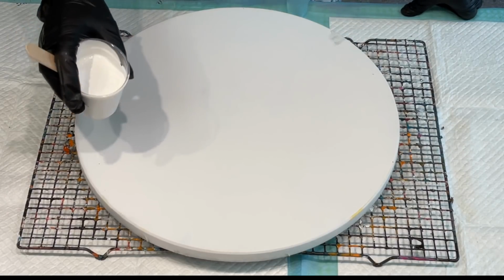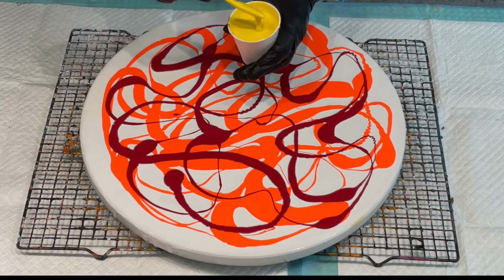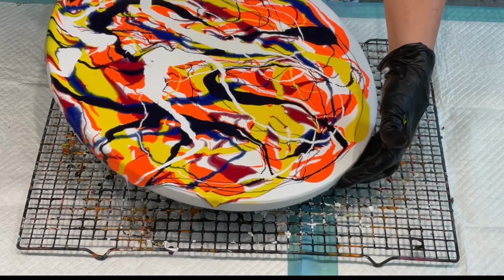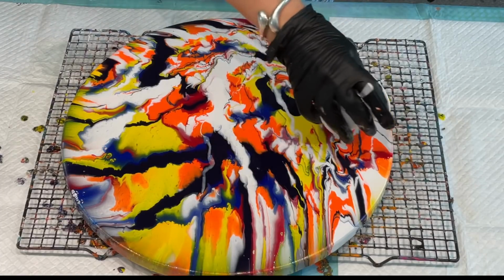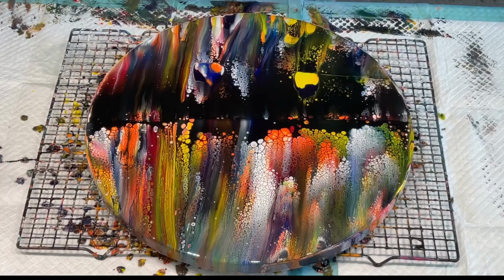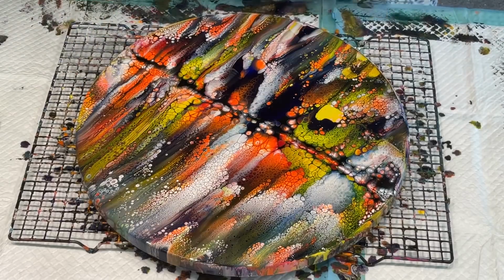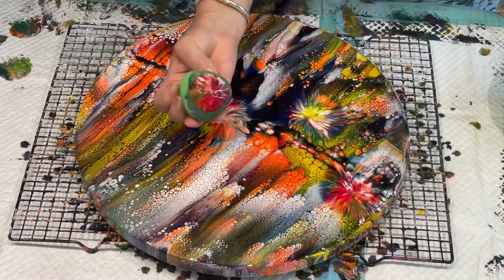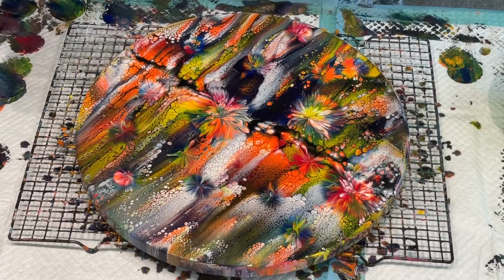BEST CELLS & EFFECTS NO SILICONE NO FLOETROL 🤷‍♀️🤩 COLOUR FILLED FANTASY AND WHIMSICAL ART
For my USA and Eu peeps please consider looking at my new amazon shop